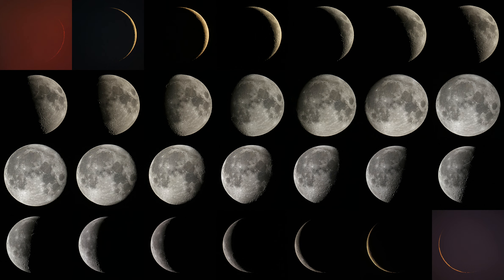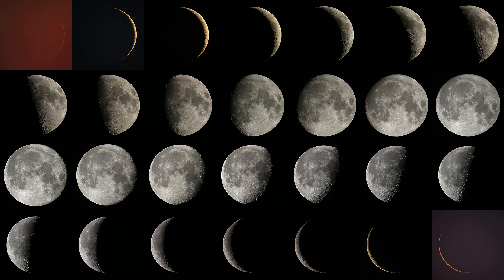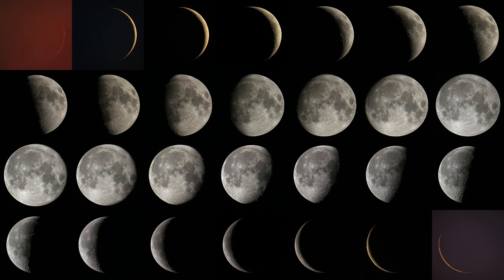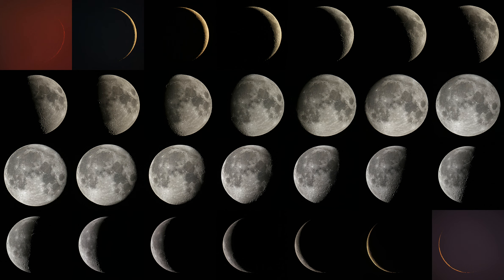Lunation Matrix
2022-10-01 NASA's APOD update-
Observe the Moon every night and you'll see its visible sunlit portion gradually change. In phases progressing from New Moon to Full Moon to New Moon again, a lunar cycle or lunation is completed in about 29.5 days. Top left to bottom right, this 7x4 matrix of telescopic images captures the range of lunar phases for 28 consecutive nights, from the evening of July 29 to the morning of August 26, following an almost complete lunation. No image was taken 24 hours or so just after and just before New Moon, when the lunar phase is at best a narrow crescent, close to the Sun and really hard to see. Finding mostly clear Mediterranean skies required an occasional road trip to complete this lunar cycle project, imaging in early evening for the first half and late evening and early morning for the second half of the lunation. Since all the images are registered at the same scale you can use this matrix to track the change in the Moon's apparent size during the single lunation. For extra credit, find the lunar phase that occurred closest to perigee.  Tonight: International Observe the Moon Night